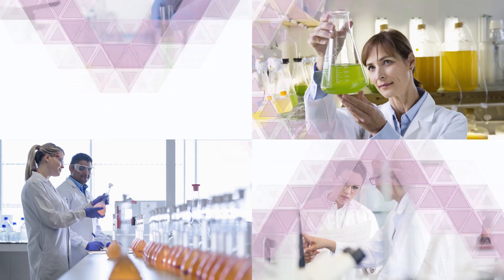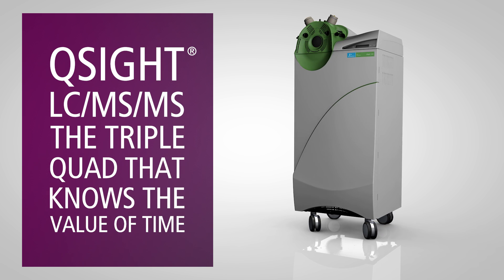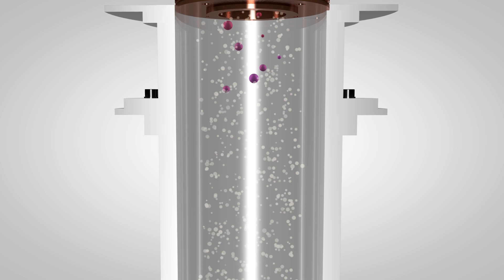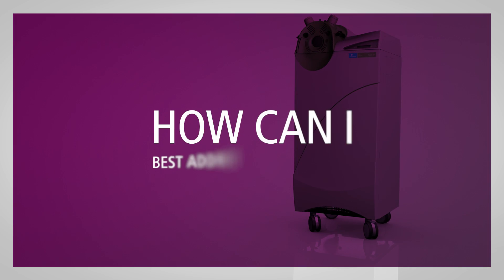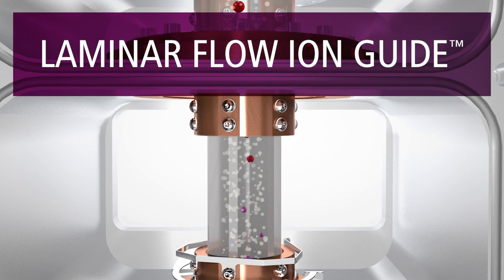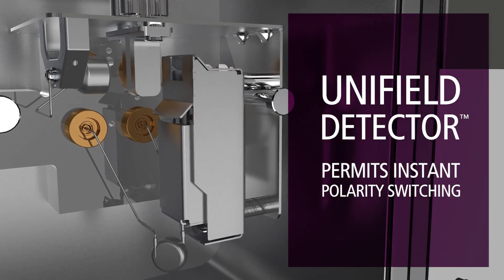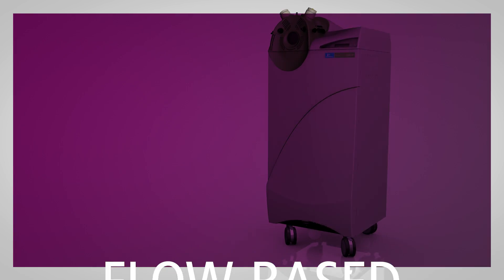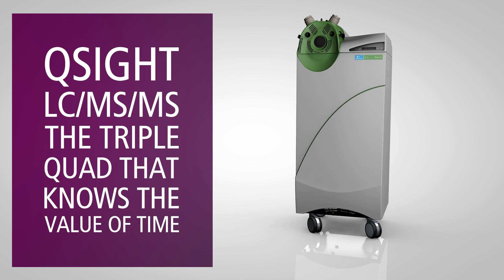QSight Triple Quad LC/MS/MS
Learn firsthand about how our innovative triple quad instrument analyzes your samples in less time with its unique patented technologies.  Inside and out, the QSight LC/MS/MS provides exceptional sensitivity, is easy-to-use and can boost your lab’s uptime by more than 15%.